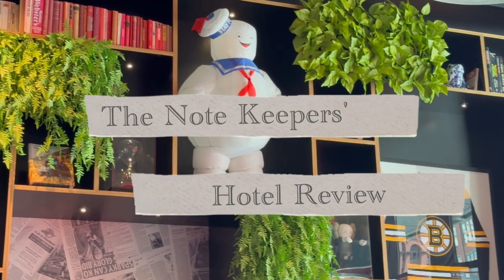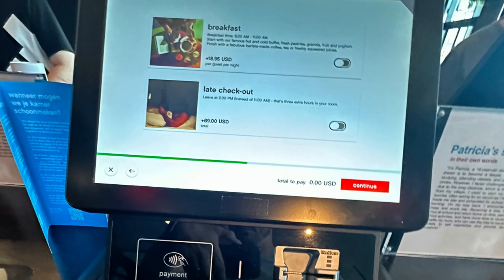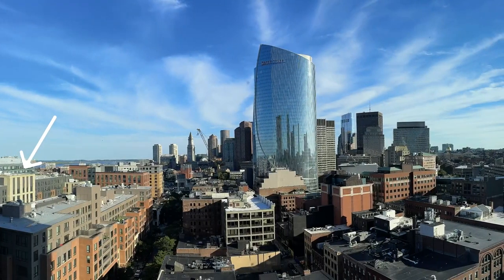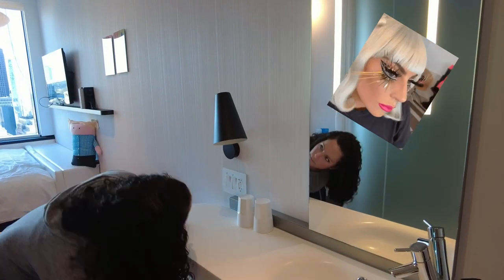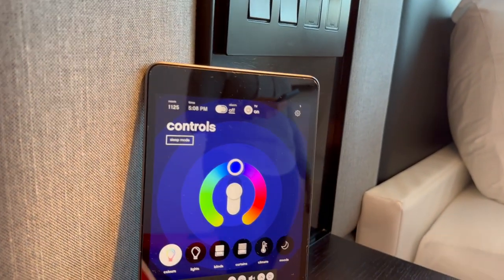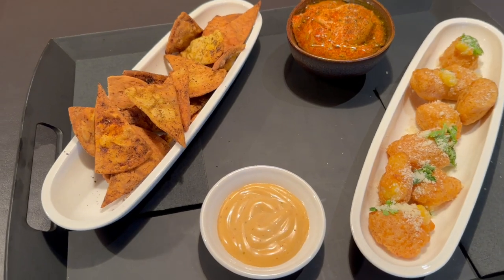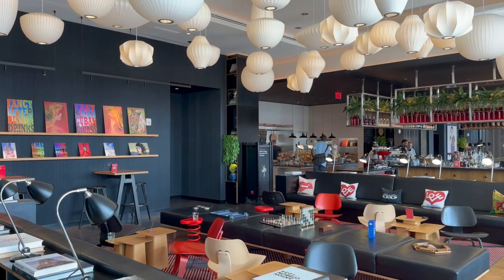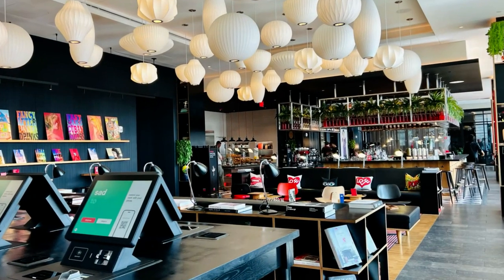Hotel Review CitizenM - Posh Tiny Hotel Room - 4 Stars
The Note Keepers' Review of the CitizenM hotel in Boston Massachusetts.

CitizenM Hotels are found around the world and they feel posh with an artistic vibe.  They are boutique style hotels with limited amenities, while not sacrificing on your experience. From seeing other reviews and photos it appears most CitizenM hotels offer a similar experience.

CitizenM New York Times Square
CitizenM Los Angeles
CitizenM Tower of London
CitizenM Washington DC
CitizenM Chicago Downtown

The hotel is connected to Boston’s North Station and the TD Garden the home of the Boston Celtics and Boston Bruins.

We had a high floor room (floor 11) with a city view.  From our window we could see Boston Logan Airport, Boston Harbor, Faneuil Hall, and the Holocaust Memorial just to name a few sites. The hotel was only a 5-10 minute walk to Boston’s North End, where we stopped by for lunch.  We ate at Ciao Roma which is situated in North Square Park adjacent to Paul Revere’s house and Mamma Maria’s restaurant. After lunch we hit up Mike’s pastries for some dessert. Their Cannoli’s are worth the wait!